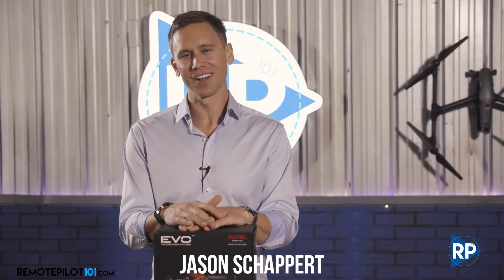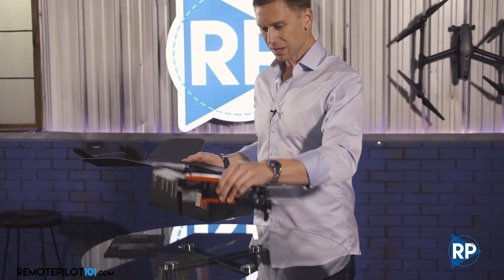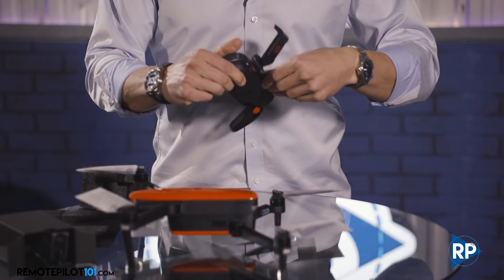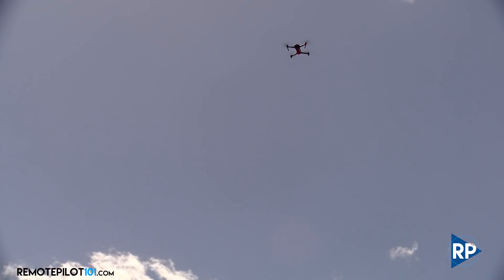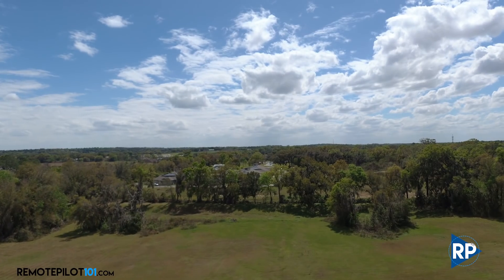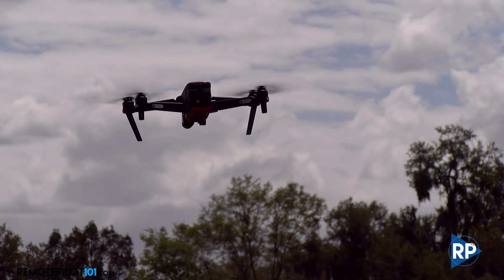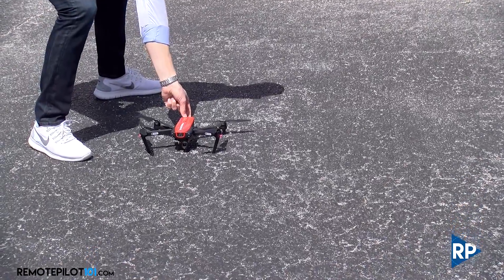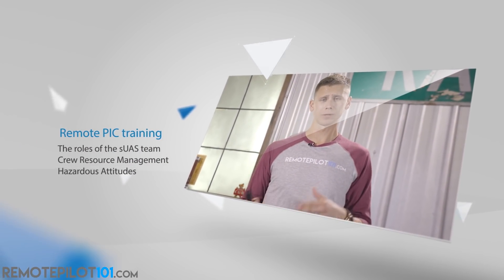Autel Evo - Unboxing and First Flight - Remote Pilot 101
Flying new aircraft is one of the best feelings. This Autel Evo has surpassed so many expectations. In this week's video I will share with you my thoughts on the Autel Evo. This drone is definitely impressive. Thank you for making RP101 the most used and most successful course on the market.